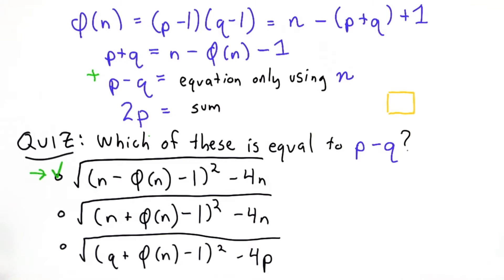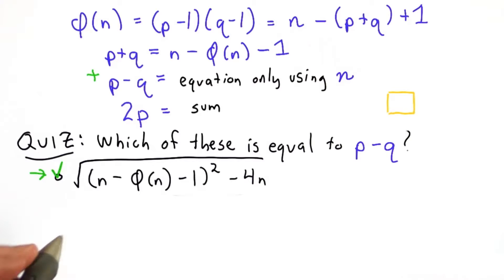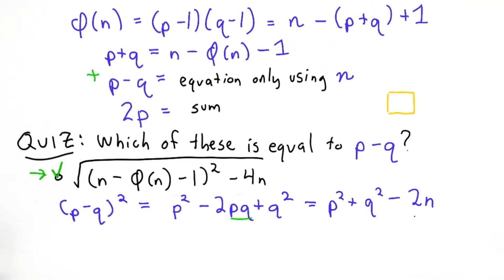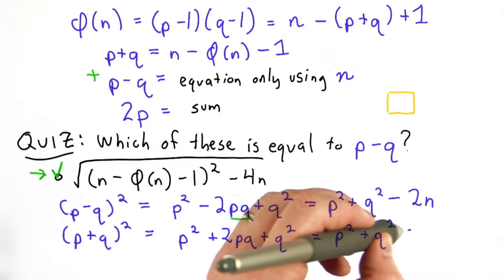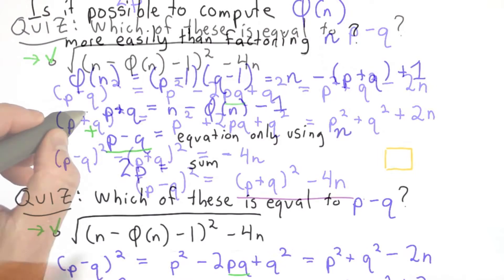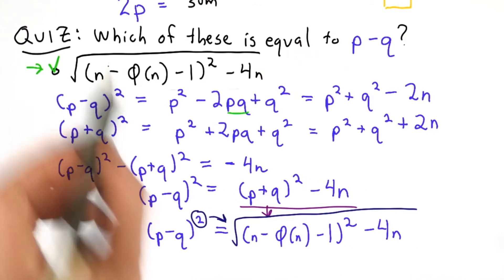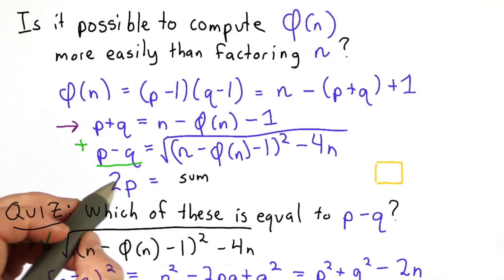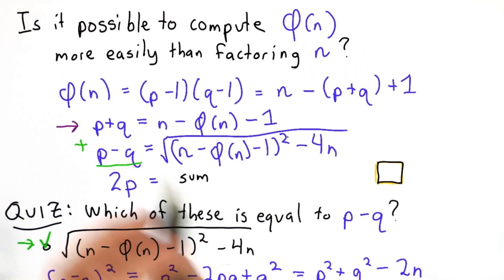Totient and Factoring - Applied Cryptography